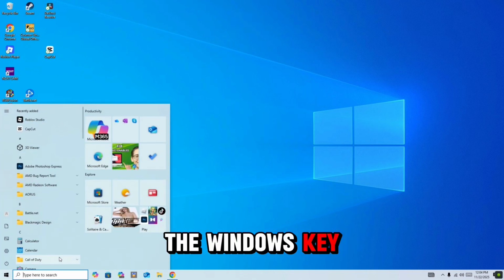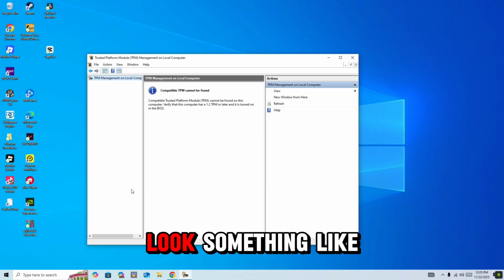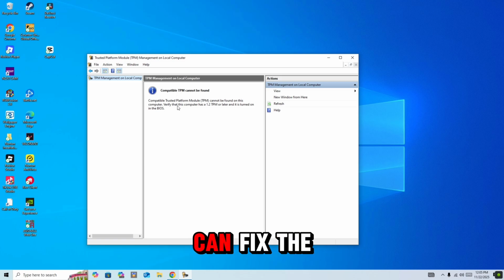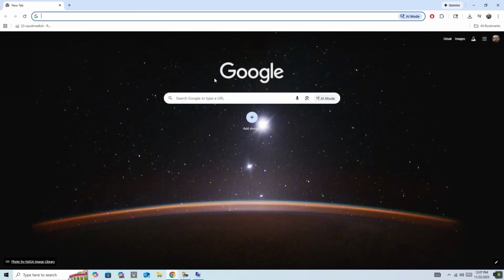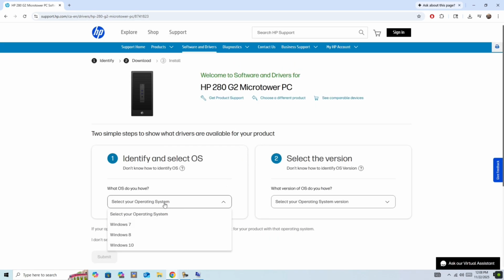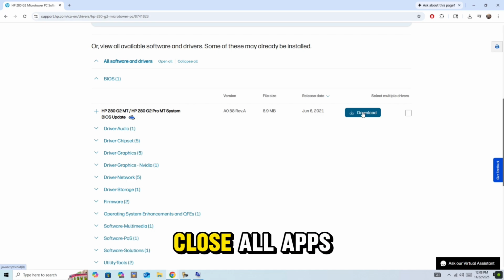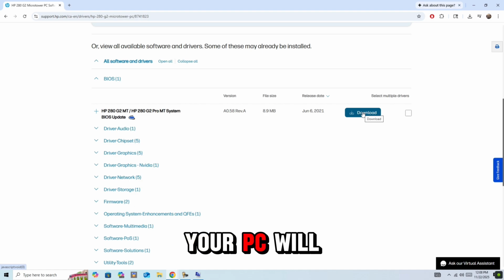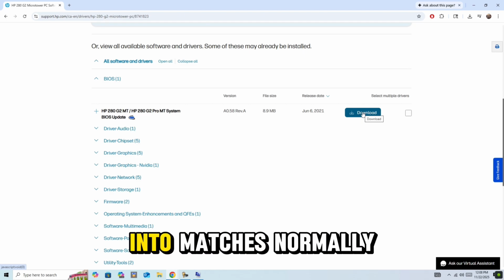FACEIT TPM Attestation Not Ready Error On Windows 10 and 11 - EASY FIX ✅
In this video, I show you step-by-step how to fix the “TPM Attestation Not Ready” error on FACEIT for both Windows 10 and Windows 11. If FACEIT Anti-Cheat won’t launch, keeps blocking your game, or shows TPM Attestation issues, this guide covers every working fix in 2026.

This tutorial works for all FACEIT-supported games like CS2, CSGO, Valorant (FACEIT Hub), and more.

If you're searching for:
• FACEIT TPM Attestation Not Ready fix
• How to fix FACEIT anti-cheat TPM error
• TPM 2.0 attestation not ready Windows 11
• FACEIT will not launch TPM problem
• Windows 10 TPM attestation fix
• Secure Boot & TPM issues FACEIT
• How to enable TPM 2.0
— this video explains everything step-by-step.